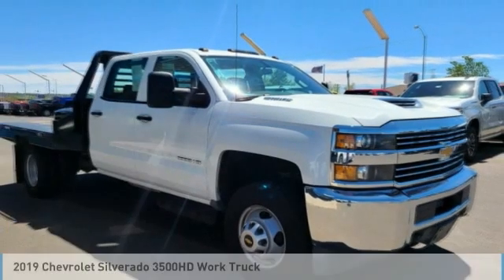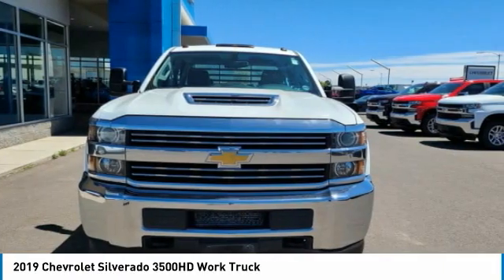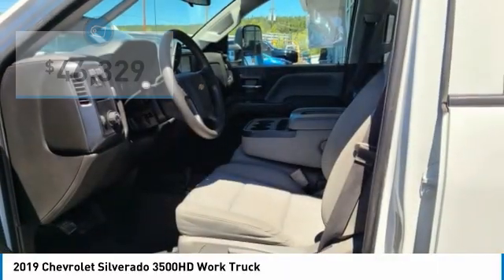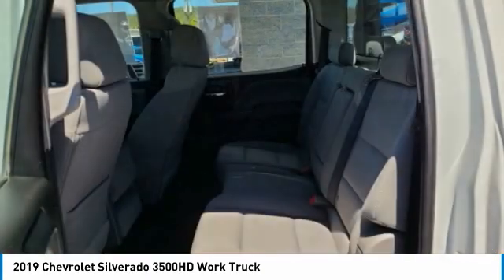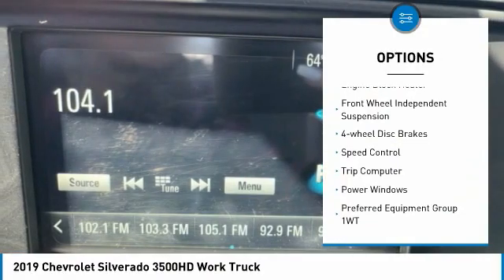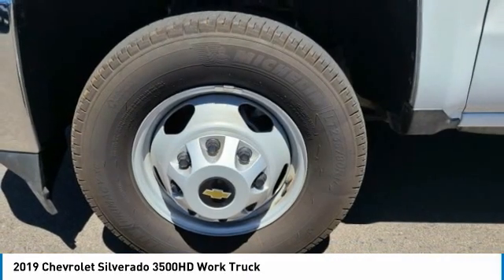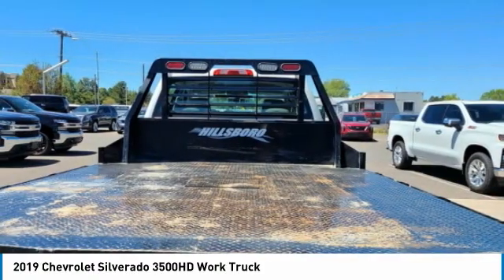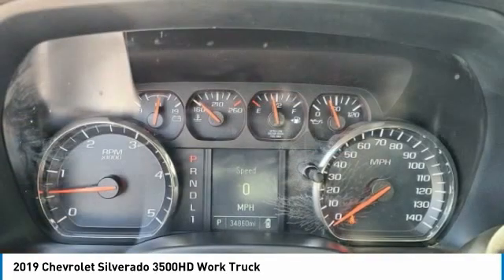2019 Chevrolet Silverado 3500HD Work Truck FOR SALE in Flagstaff, AZ 74256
Stop in today for a test drive of this 2019 Chevrolet Silverado 3500HD

Summit White 2019 Chevrolet Silverado 3500HD Work Truck 4WD Allison 1000 6-Speed Automatic Duramax 6.6L V8 Turbodiesel Allison 1000 6-Speed Automatic, 4WD, Dark Ash.